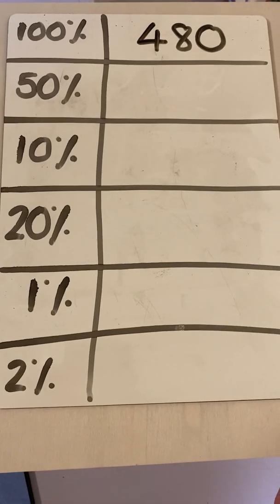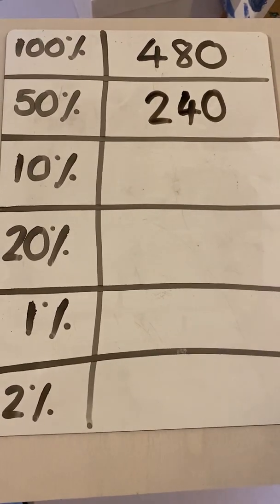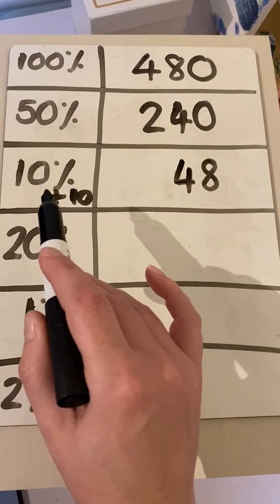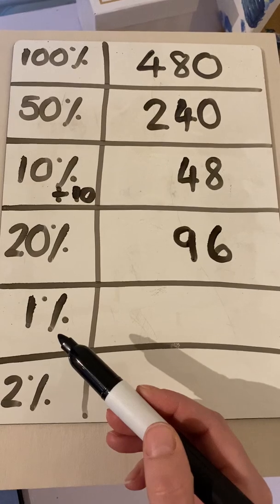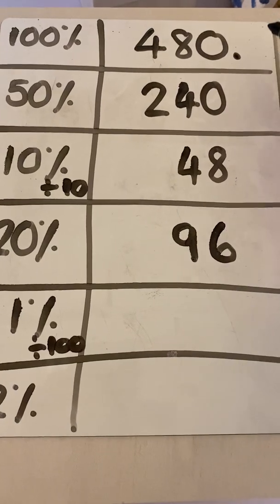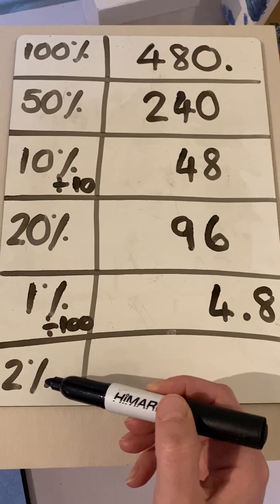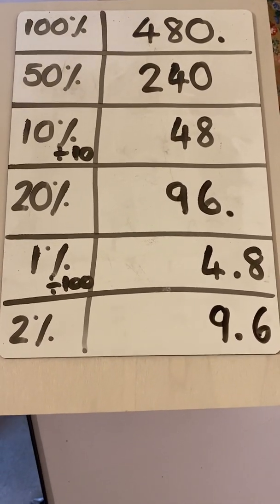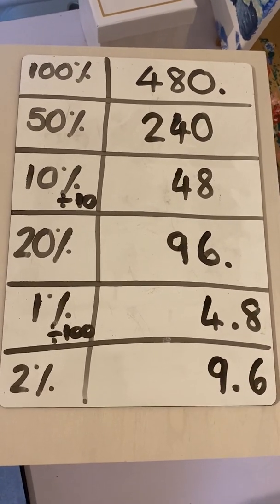How to find a percentage of an amount